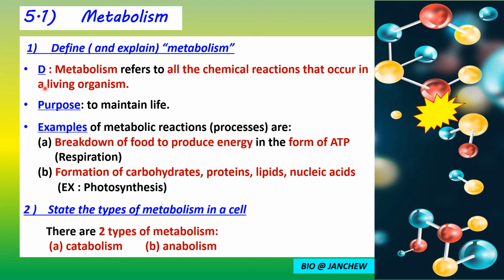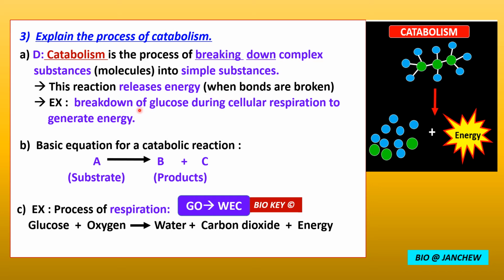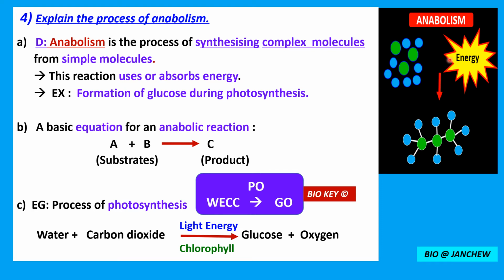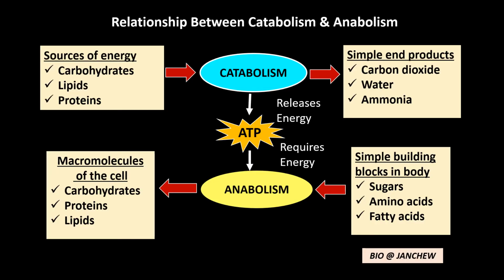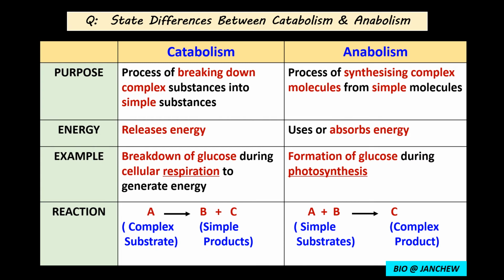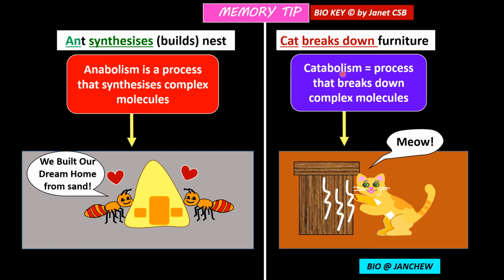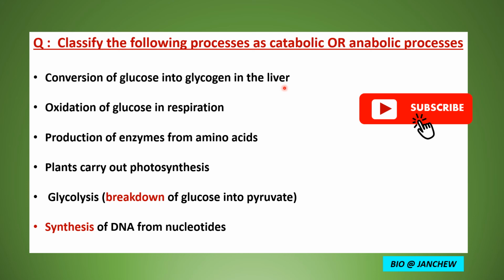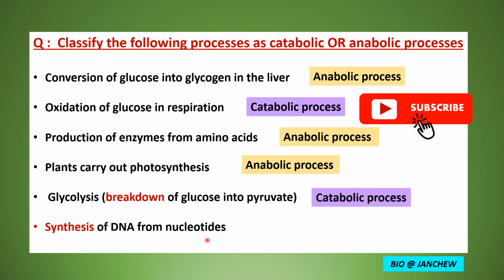(5.1) METABOLISM : ANABOLISM & CATABOLISM (SPM Biology Form 4)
5.1.1     Define metabolism.
        5.1.2     State ( explain ) the types of metabolism in a cell
                     • anabolism     • catabolism